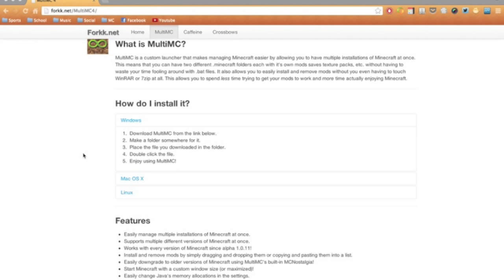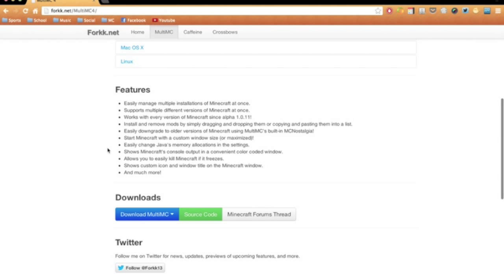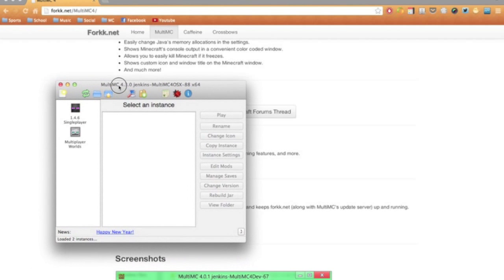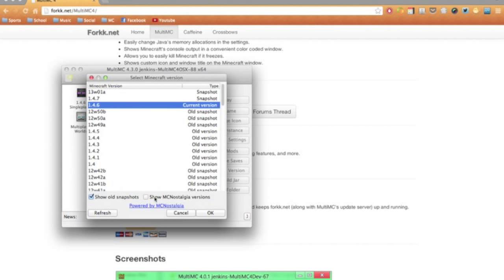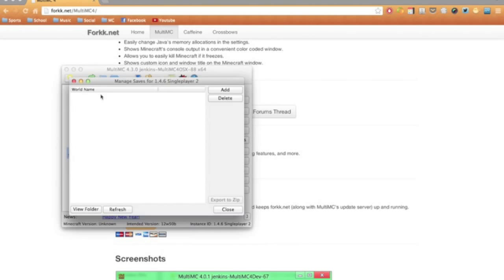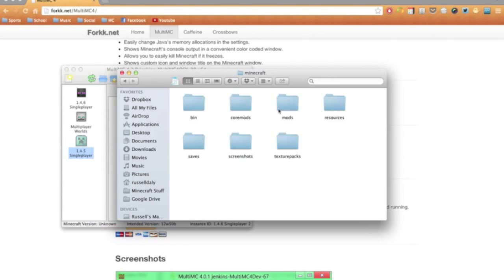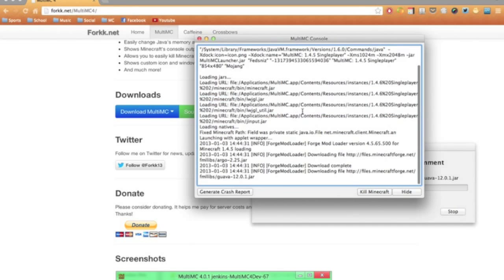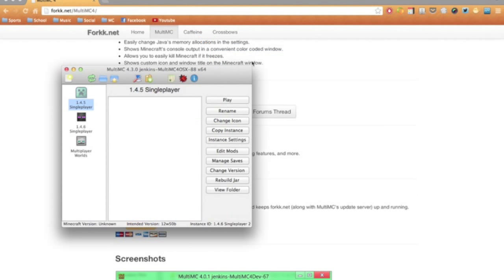How to Download, Install, and Use the MultiMC Launcher for Minecraft